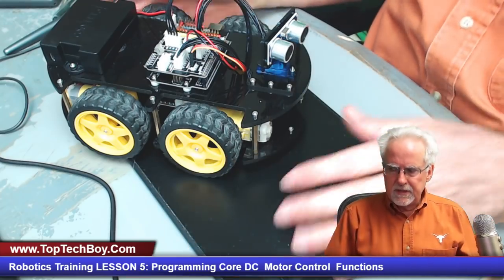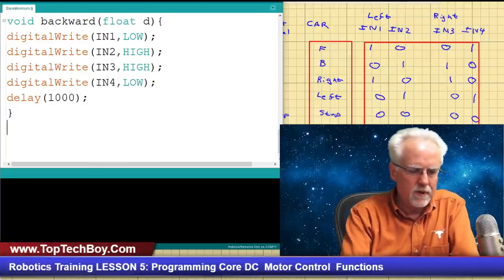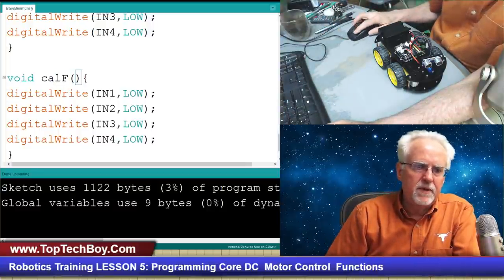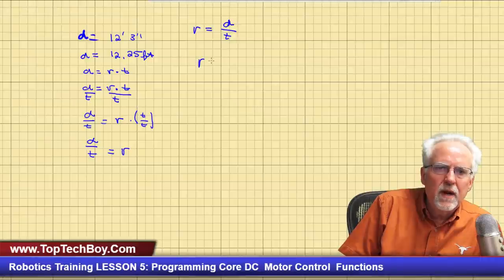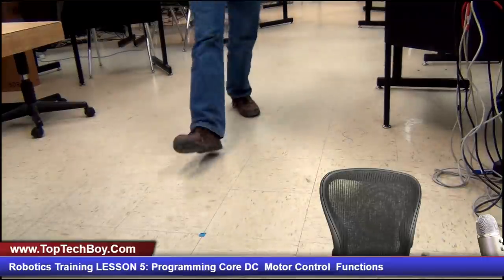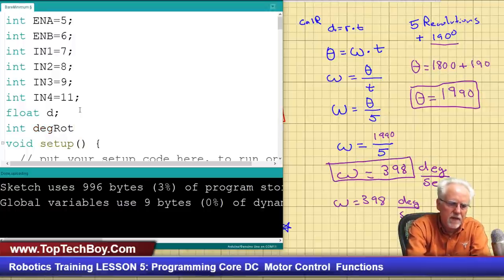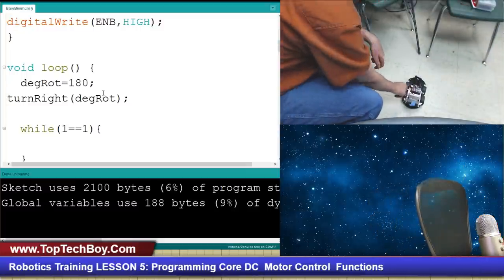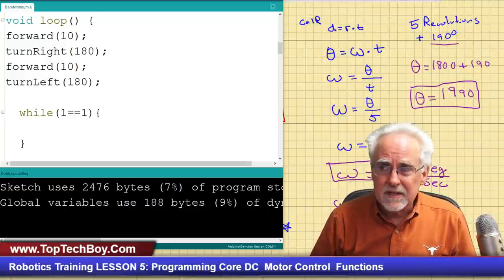Robotics Training LESSON 5: Programming Core DC Motor Control Functions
If you would like to play along at home, you can order the Elegoo Smart Car kit here:

In this video lesson we show how to program core robotic motion functions. In the video we show a step-by-step tutorial for beginners of how to make the robot car go forward, backwards, turn left, turn right and stop. We show how to write arduino functions, and how to then simply program the robot motion with function calls.

You can get the code for this lesson and other useful resources at our WEB site HERE: